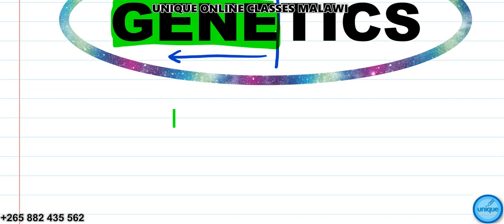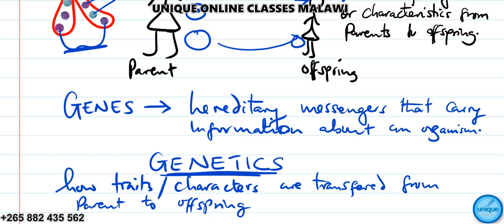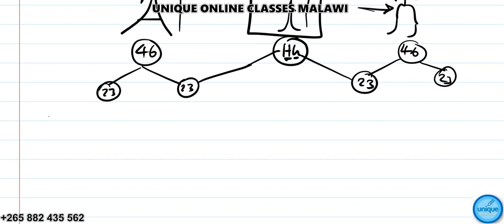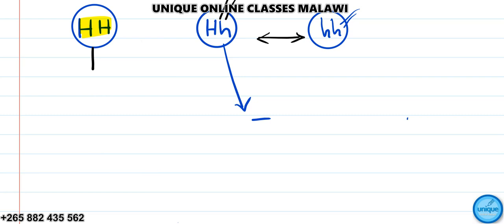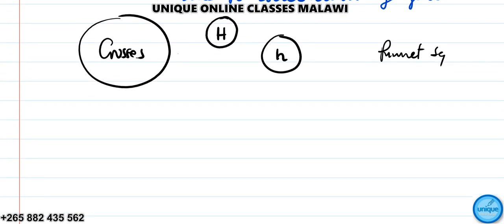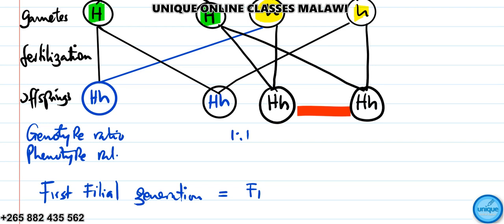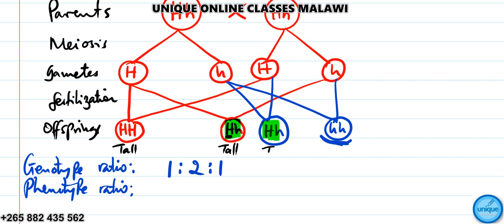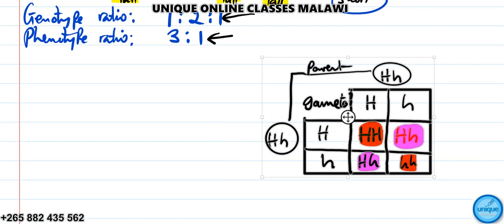Form 3 Biology - Genetics lesson (part 1)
In this video video am explaining basic concepts about genetics based on Malawian syllabus. I defined common terms in genetics like Phenotype, Genotype, Allele, Dominant and Recessive gene. At 00:18:40 on wards I demonstrasted how heredity occurs using cross diagram and punnet square.
In the next video I will focus on Variations among species and how they are caused.